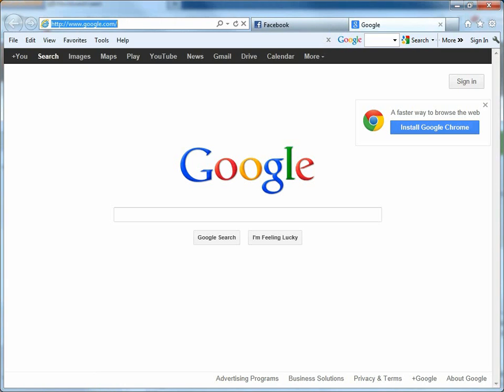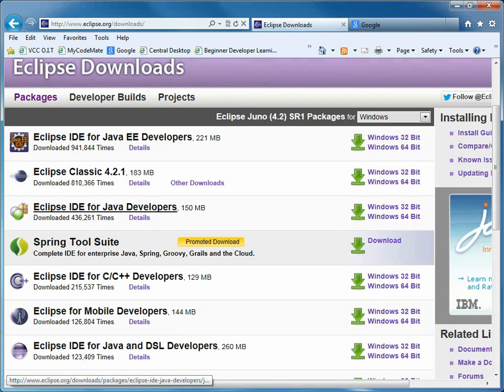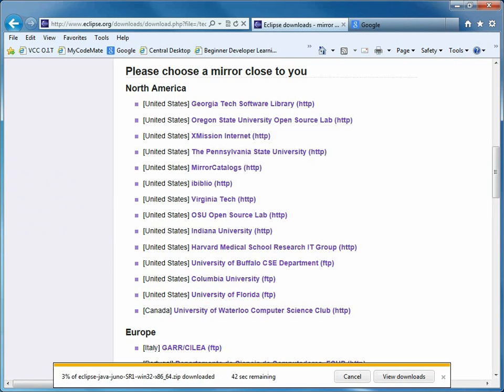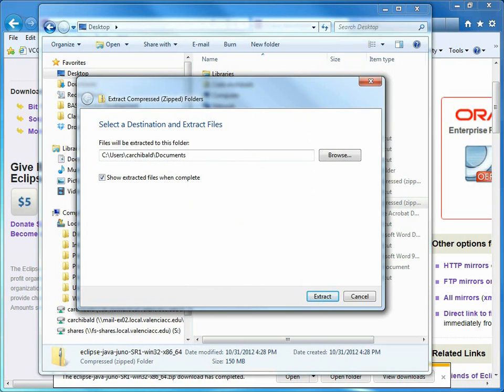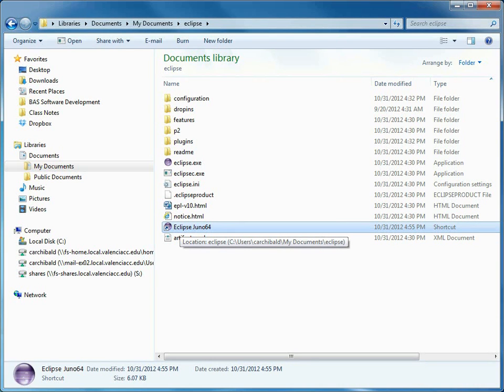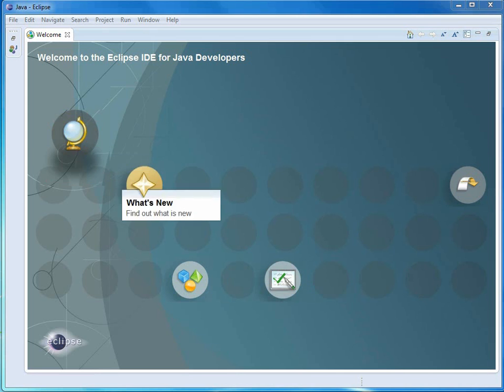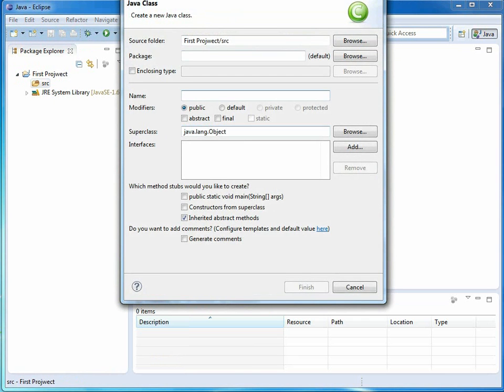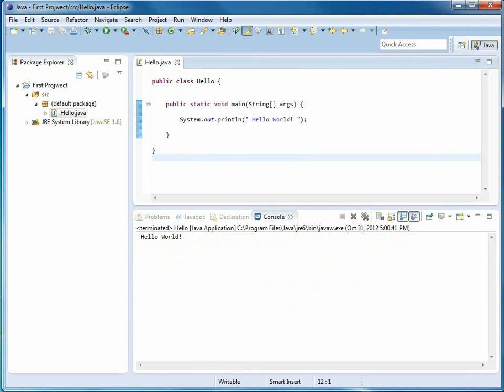Appendix A1 Installing Eclipse --- Read notes below....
The install of Eclipse has changed.   You might be directed to this video... but it is kind of obsolete.

There is now an Eclipse Installer program for Eclipse.   Google for that... then when you run the installer, it will ask you  what 'flavor' of Eclipse you want.  For this course you should choose "Eclipse for Java Developers."